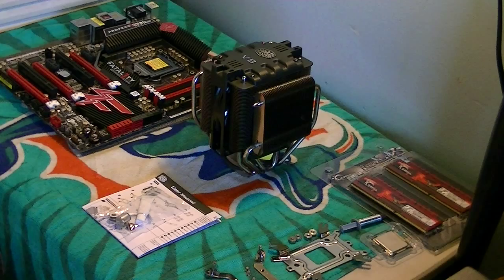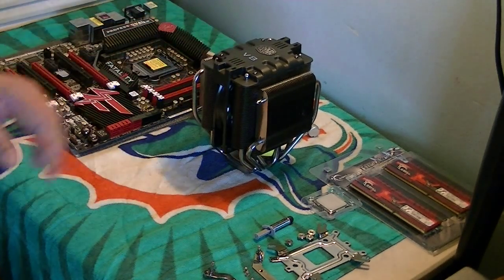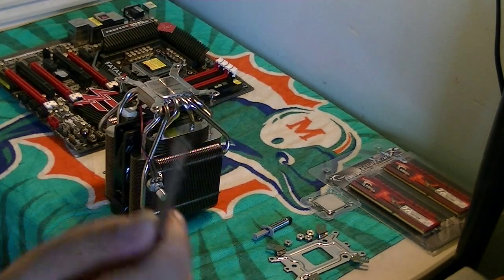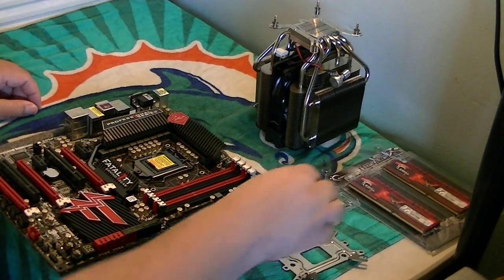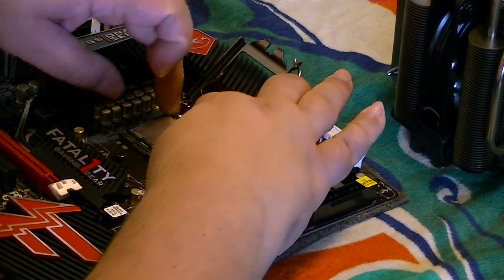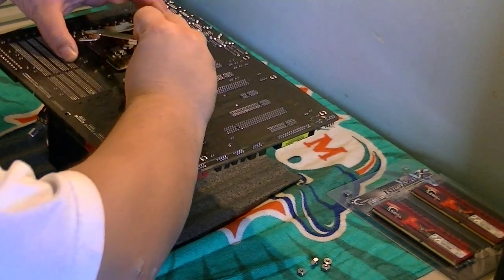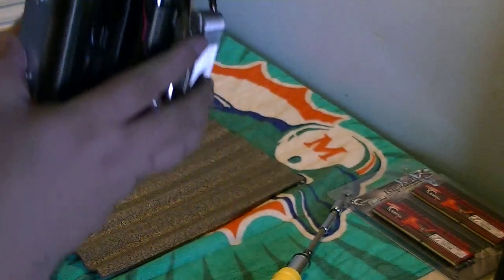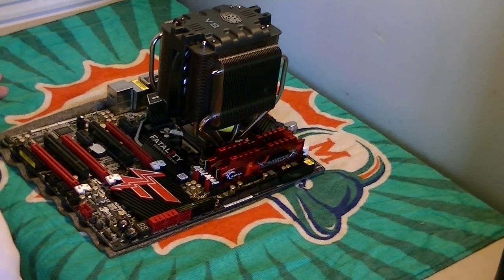Building "The Fire" Gaming rig, Pt. 7: Installing the Cooler Master V8 on to the motherboard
Sorry, but this a kinda long vid of me installing the CPU, V8, and the memory sticks. But I figured why not tape it while I do it because the V8 can be tricky to install.